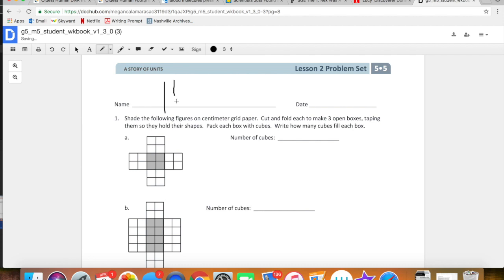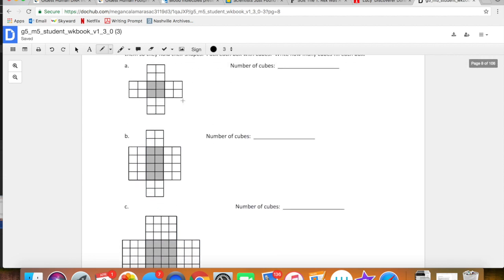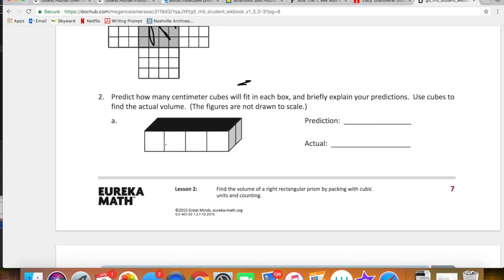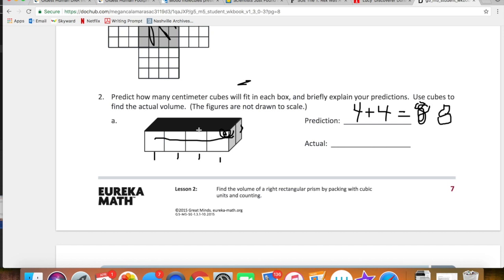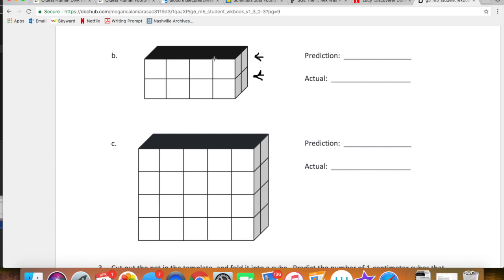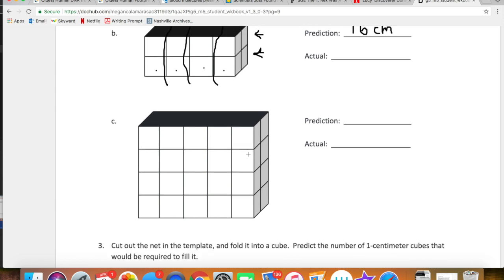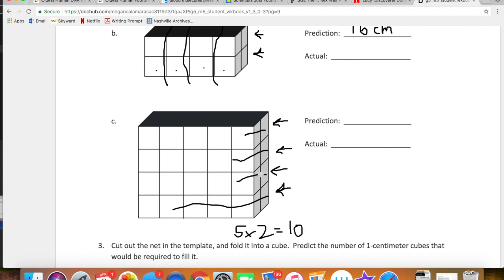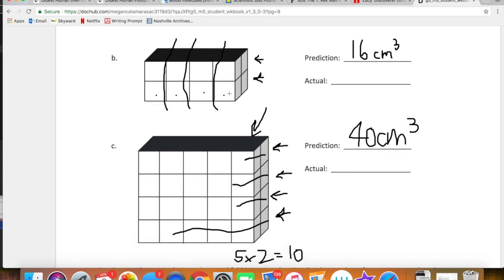Eureka Math Grade 5 Module 5 Lesson 2